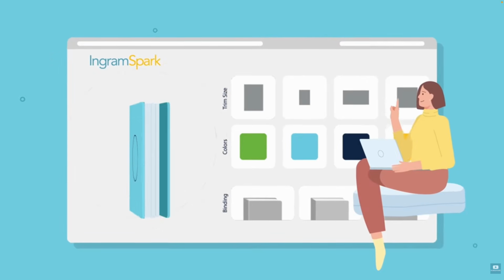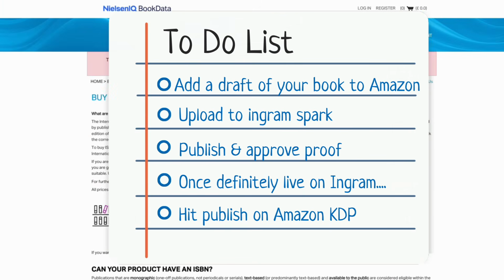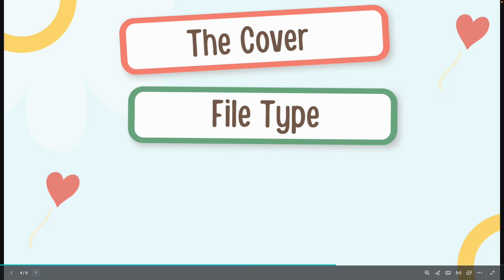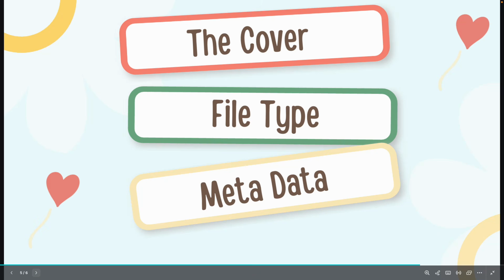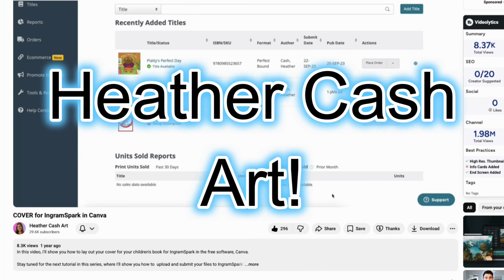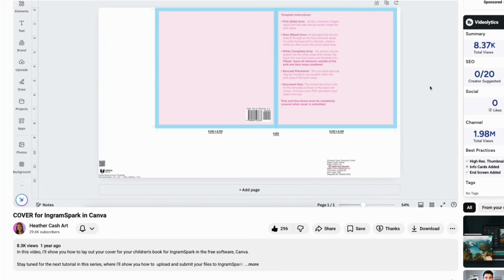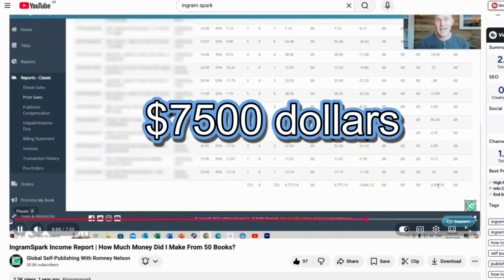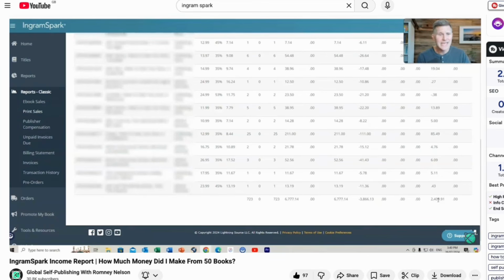After 6 Years on KDP… I Finally Tried IngramSpark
Amazon KDP vs Ingramspark
After publishing on Amazon KDP for more than 6 years, I finally decided to try publishing a book through IngramSpark.
In this video I share my experience uploading my first book to IngramSpark and some of the key differences I noticed compared to Amazon KDP. While both platforms allow independent authors to publish and distribute books, the process and pricing structure can be quite different.
If you already publish on KDP and are considering expanding to IngramSpark, this video should give you a helpful overview of how IngramSpark differs to KDP.
If you’ve published on both KDP and IngramSpark, I’d be really interested to hear your experience in the comments.

Important Links!

❤️ Important Links:
❤️ BookBeam - a very useful tool for keeping track of BSRs, niche and keyword research and more.  Get a discount on any plan with my code RAGS15 and via this
❤️ Publisher Rocket – one of the first keyword tools I purchased and great for keyword, niche and category research:
❤️ CANVA PRO – I use Canva to create all of my interiors and covers, you can try it for free